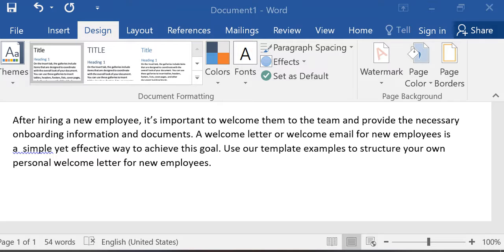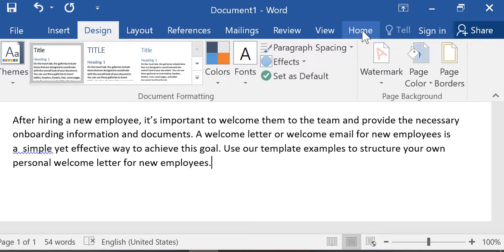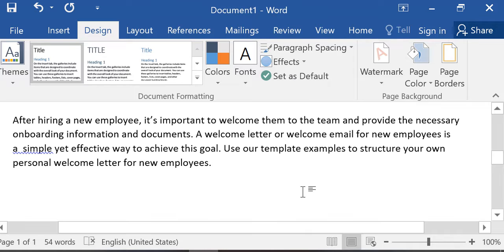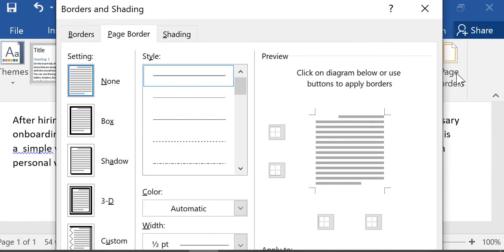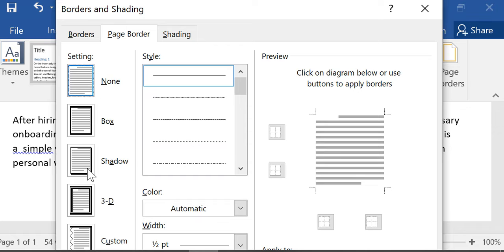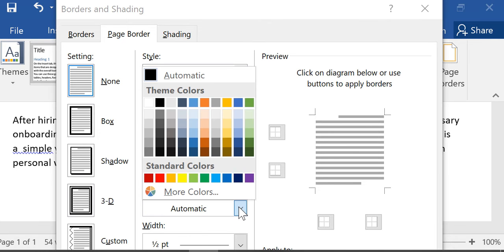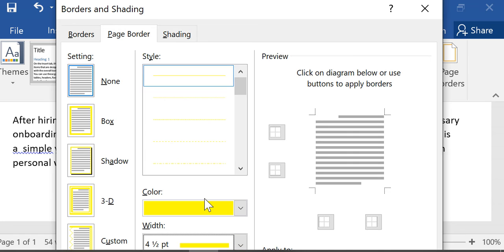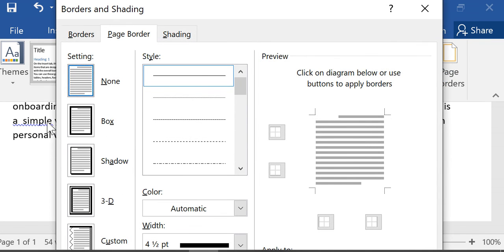border a design a project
step by step of how to bordring a document in microsoft word